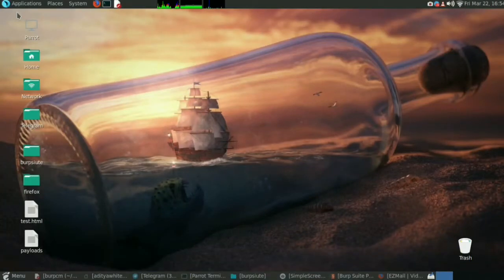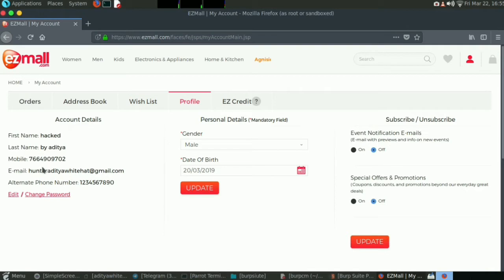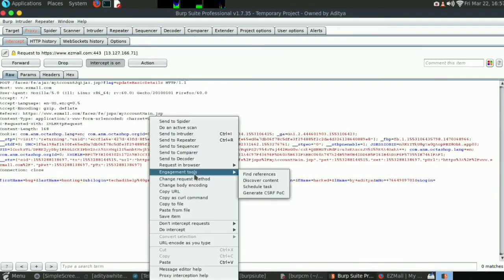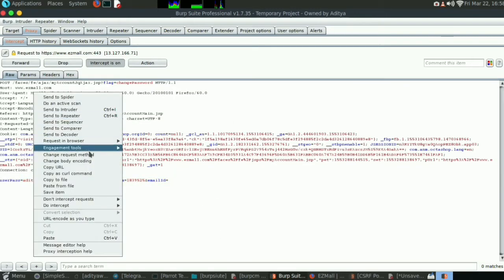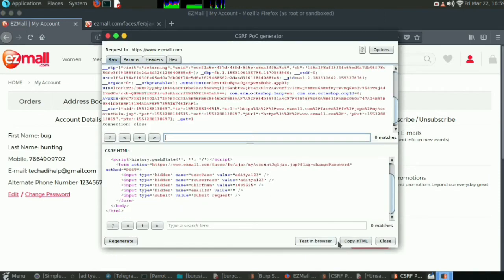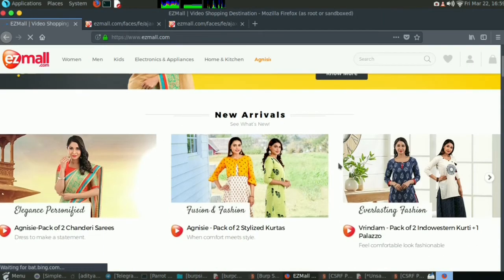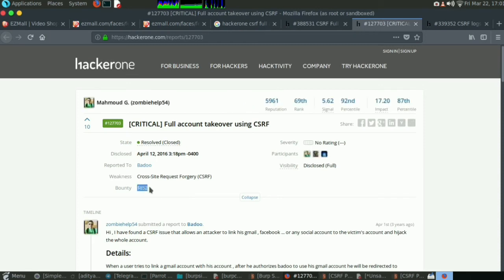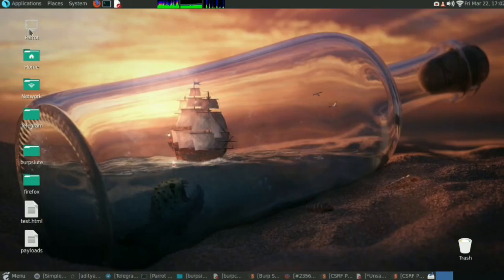Full Account Takeover by Adityawhitehat (CSRF) Ezmall (POC) | Unpatched | bug bounty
How to hunt for CSRF in cyber world simple poc on live websites . I hope it can enhance your knowledge .

share as much as possible with your friends. comment whatever wanna tell about this video. keep loving .keep watching That alll..